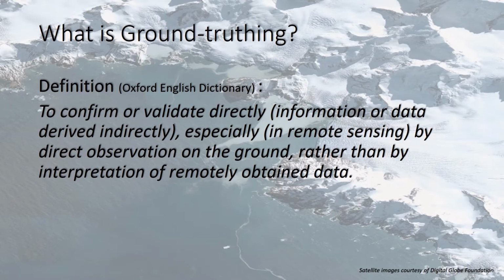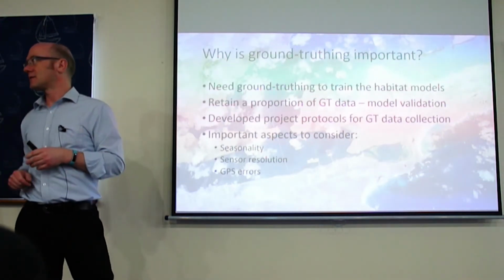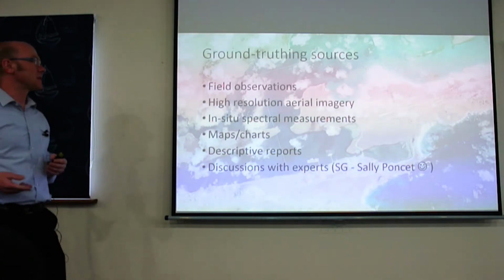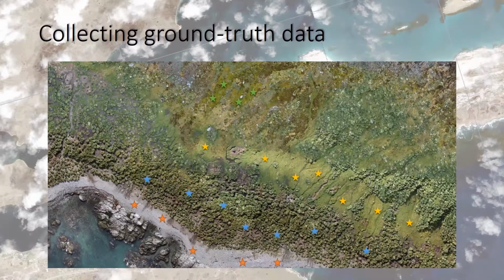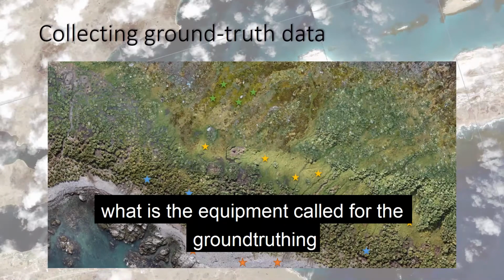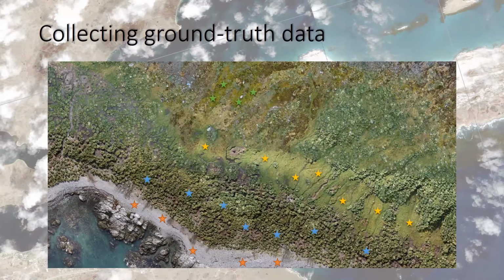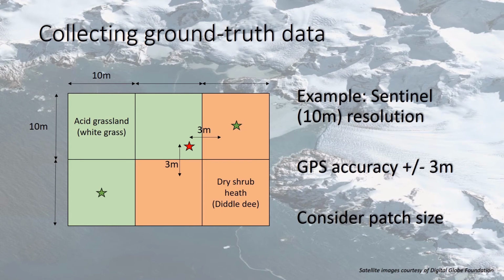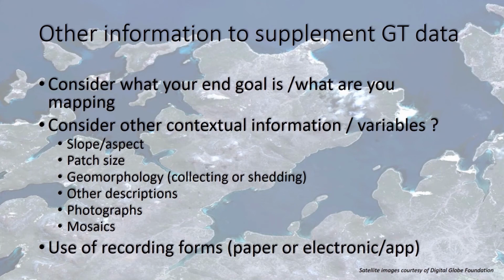The story of ground-truthing, by Neil Golding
Neil Golding, Project Manager of the DPLUS065 Coastal Habitat Mapping project introduces the concept of ground-truthing; an essential component when using Earth Observation (EO) data.  The DPLUS065 Coastal Habitat Mapping project is grant aided by the Darwin Initiative through UK Government funding & supported by the FIG Environmental Studies Budget.